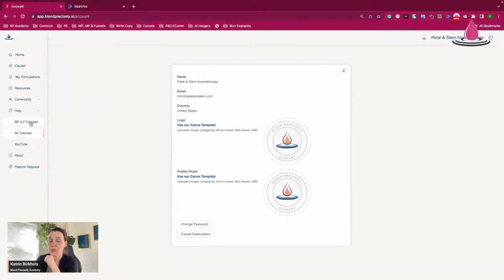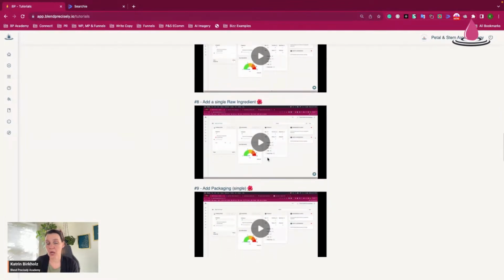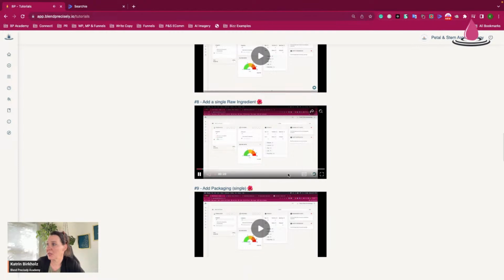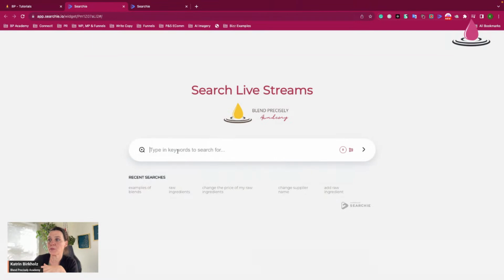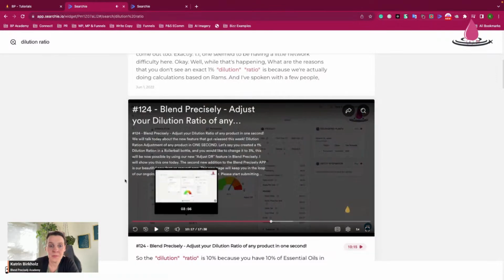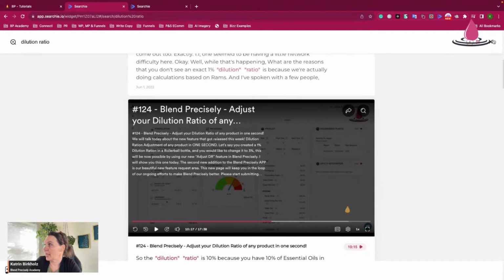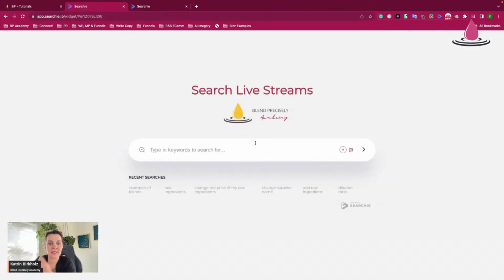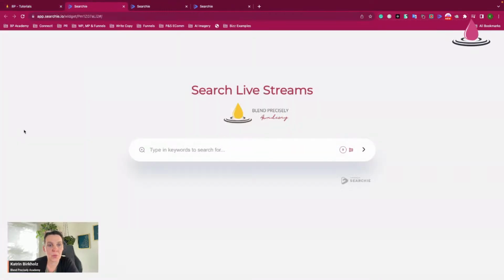#138 - Q&A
Where to find your Blend Precisely tutorials to create your clean beauty products, formulations, and essential oil blends. We have three options.

xx Katrin